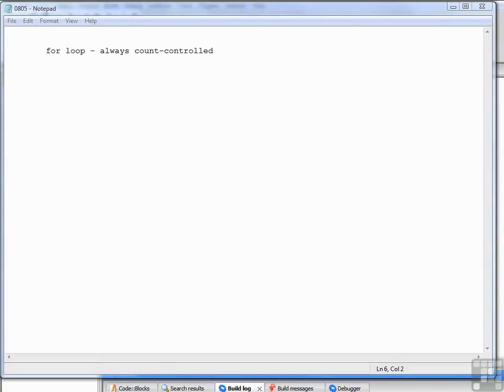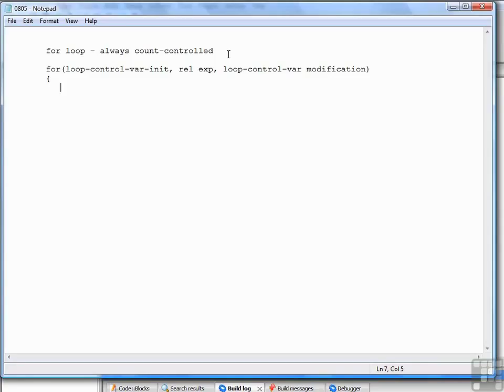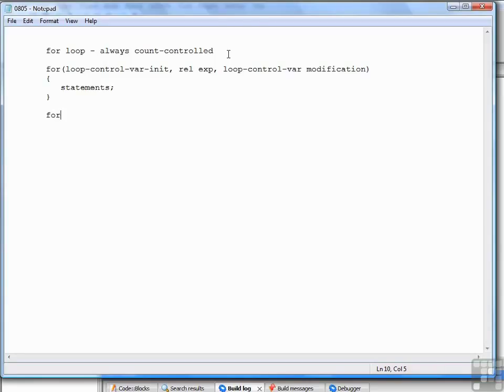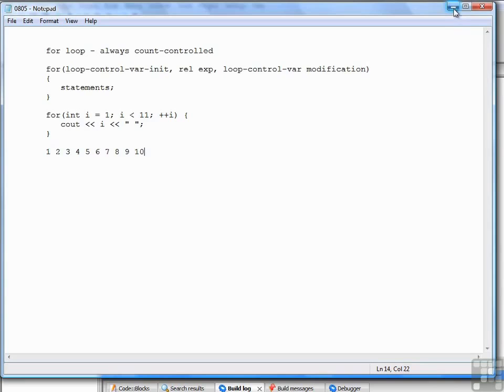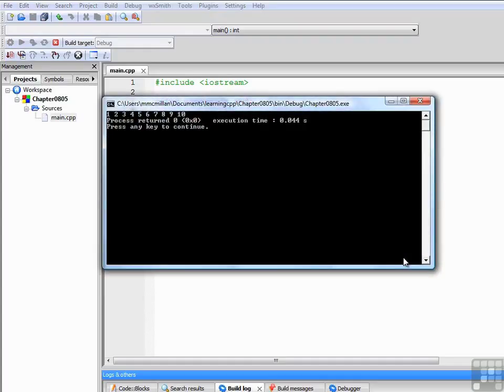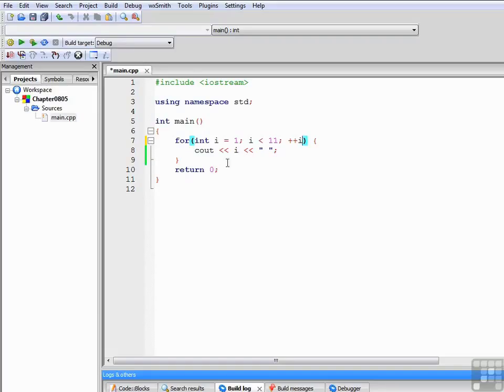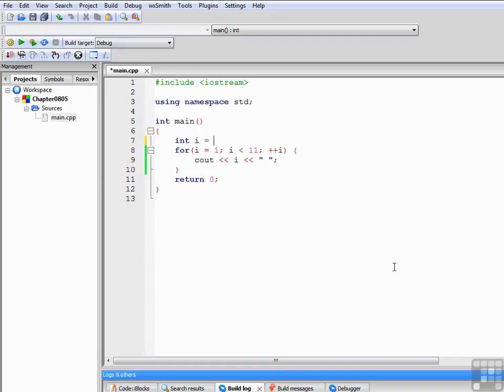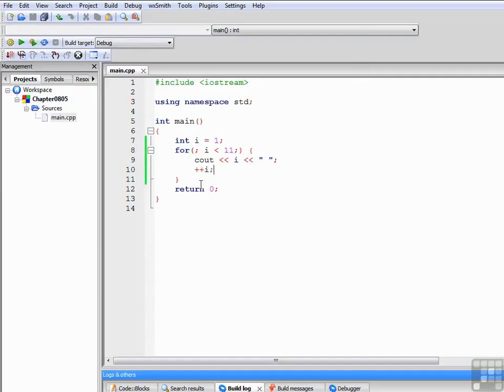0805 for Loop Part 1